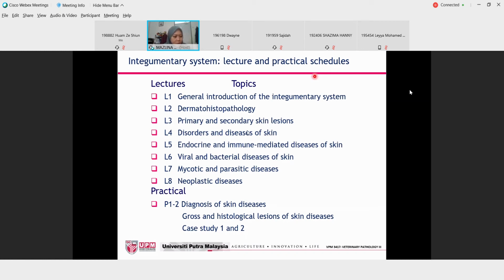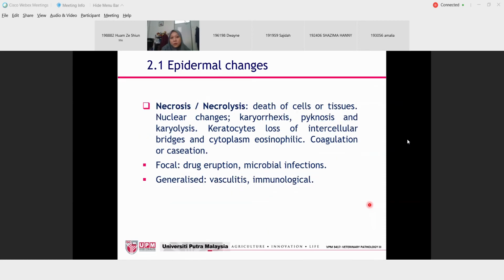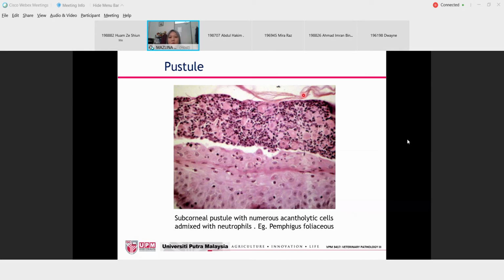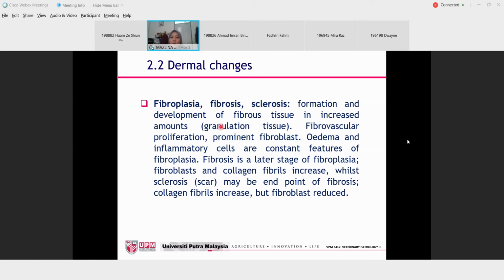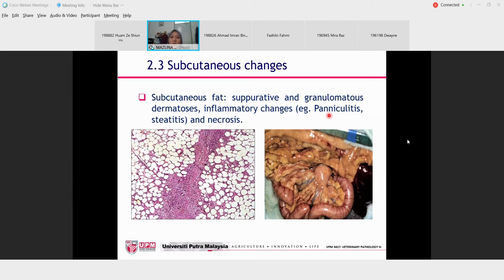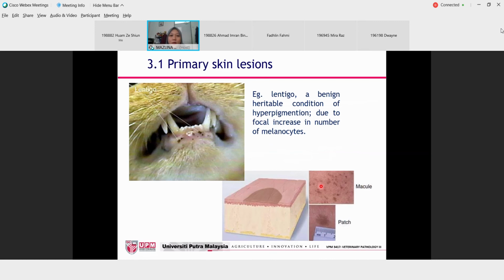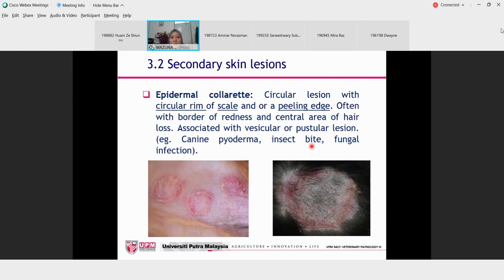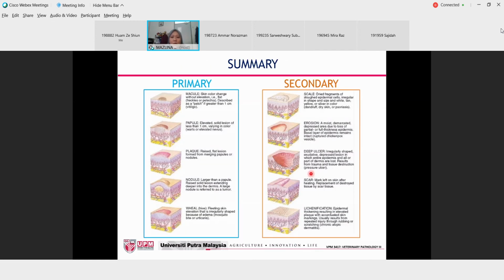Pathology Integumentary System L2 L3